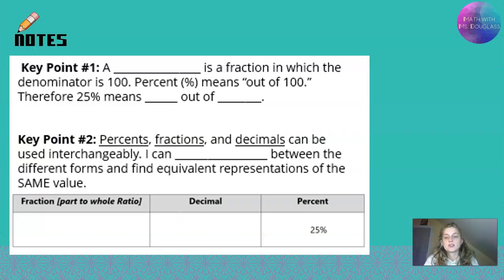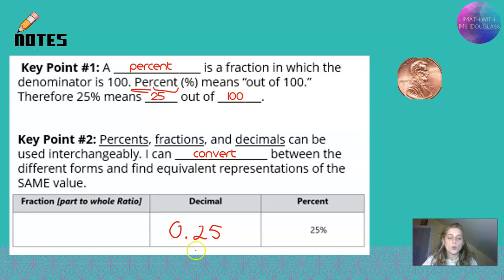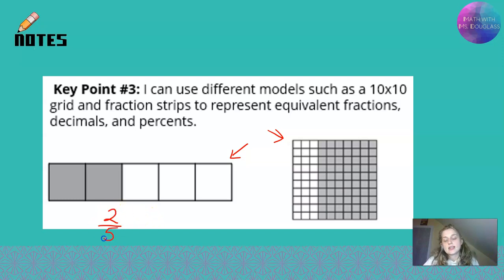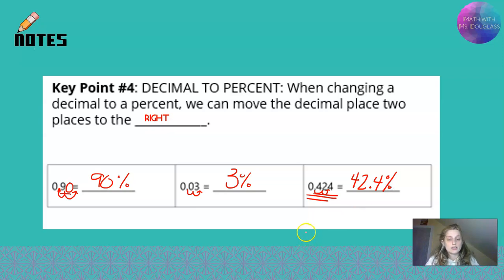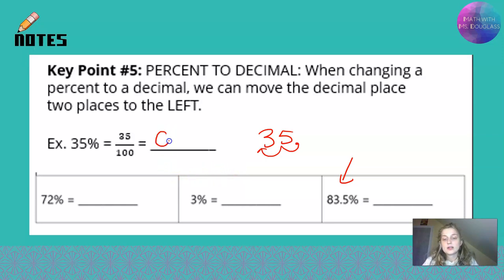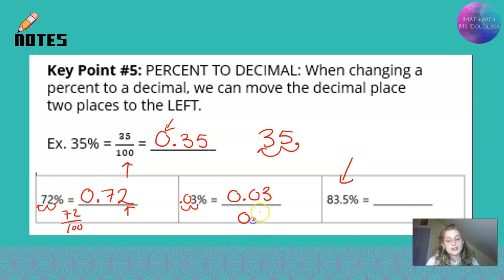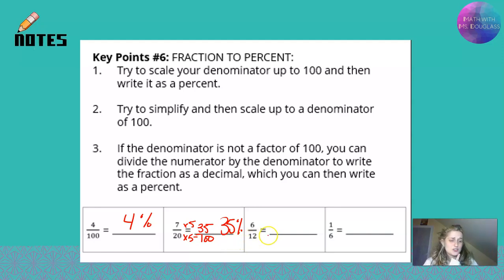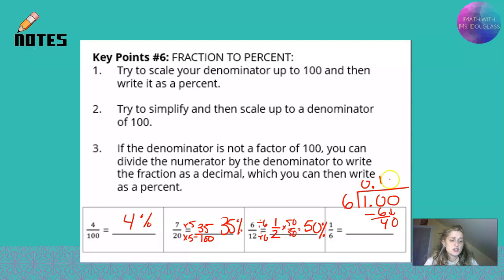Intro to Percents